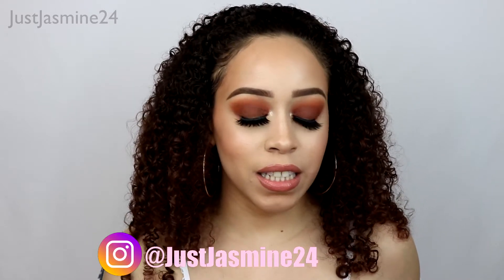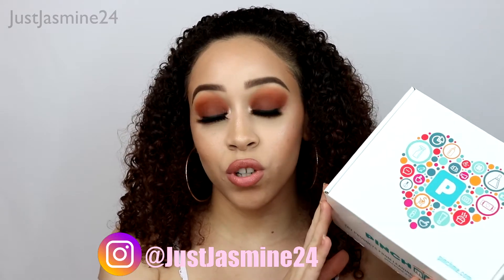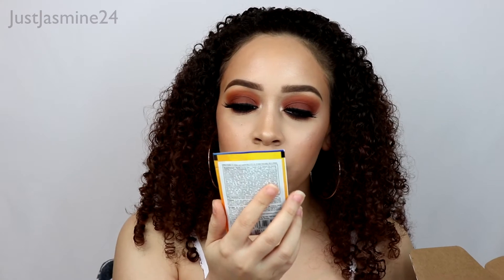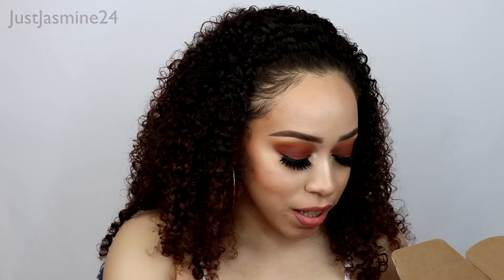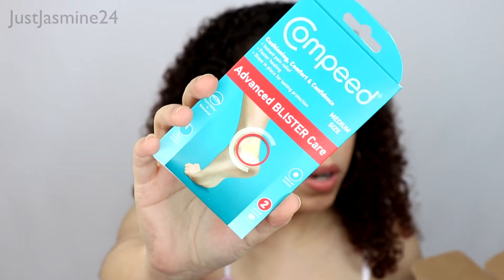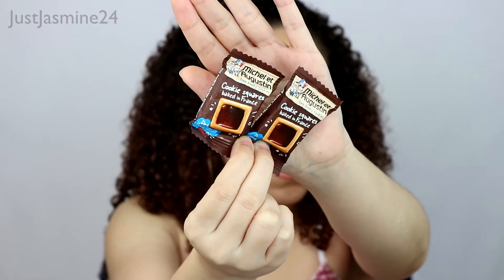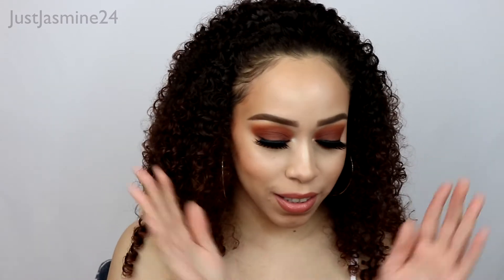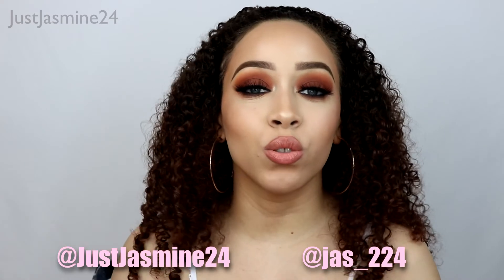How to get FREE Samples?! | PINCHme Unboxing 2019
Sign up for PINCHme now! It’s 100% FREE

🔸Follow meeee on:

MAIN INSTAGRAM: Justjasmine24
PERSONAL INSTAGRAM: Jas_224

Are my eyes real? or Contacts?
YES they are real :)

Soft Box

Ring Light: